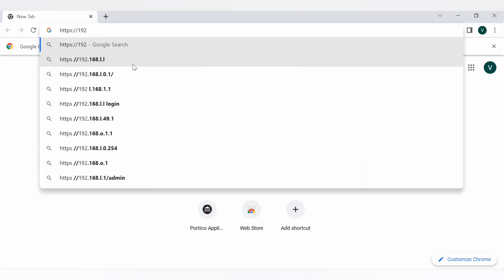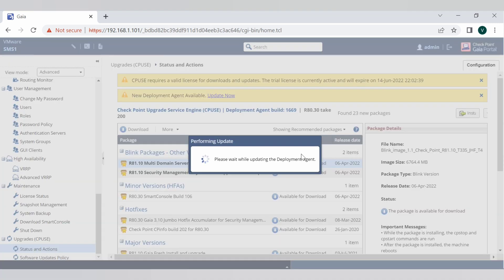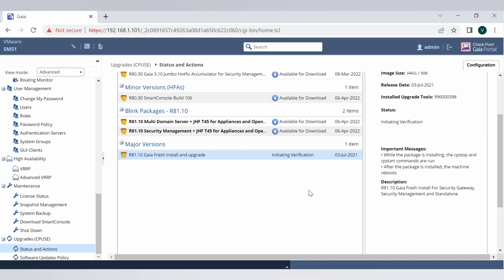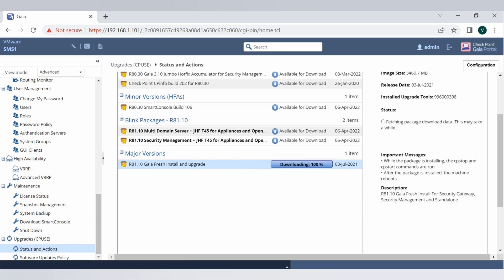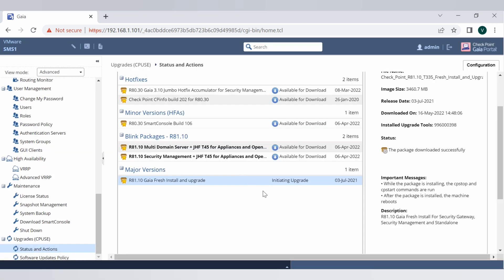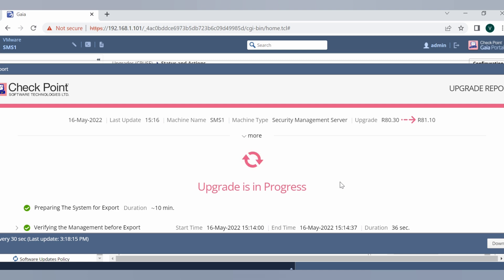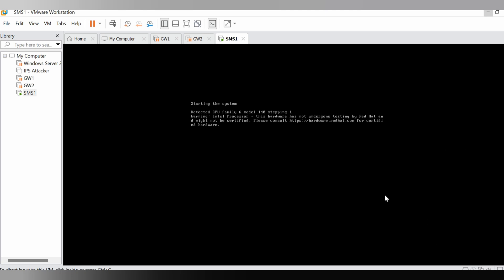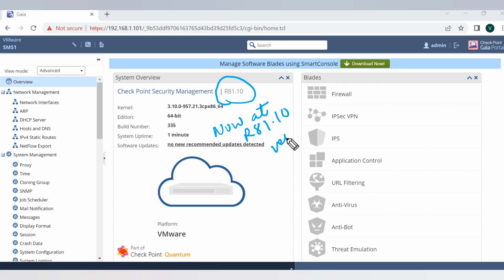How To Upgrade Check Point Management Server GAIA OS Using CPUSE Upgrade Service !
Learn To Upgrade Check Point Management Server GAIA OS Using CPUSE Upgrade Service !